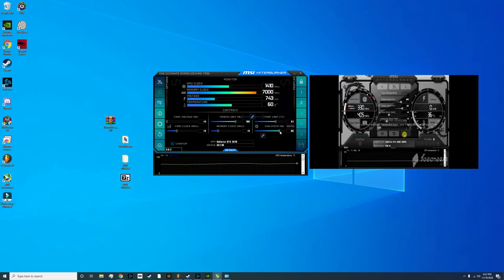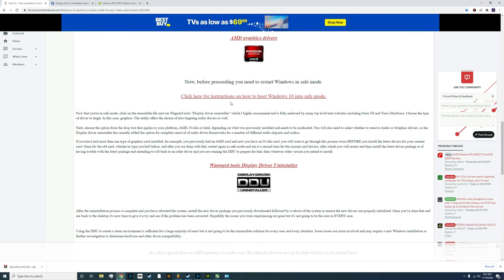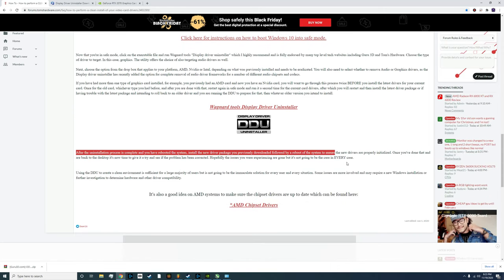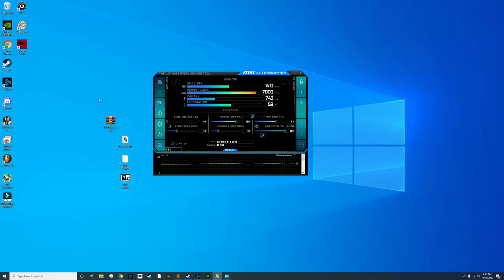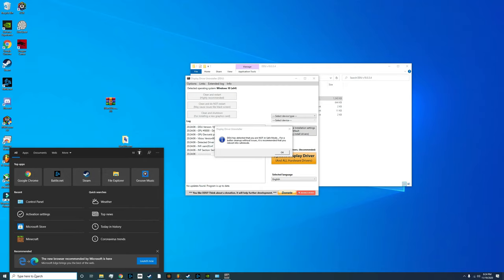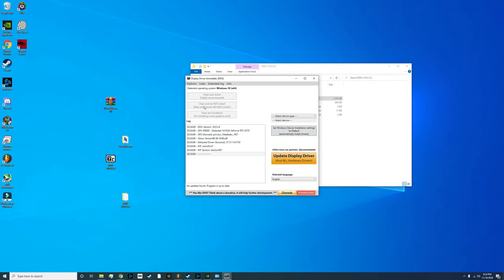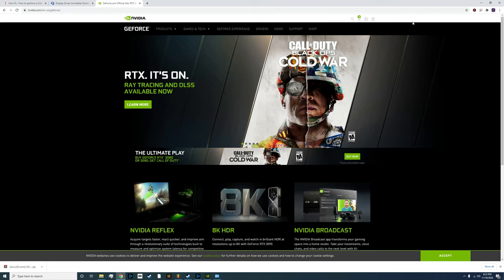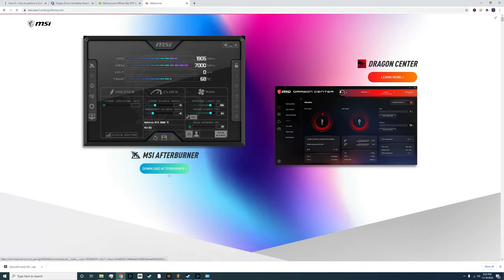MSI afterburner fan control not working